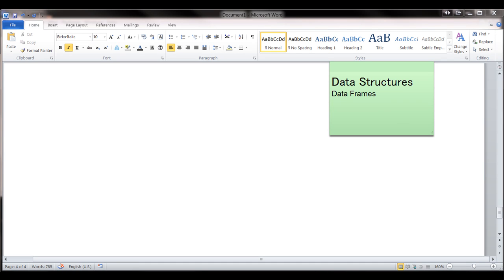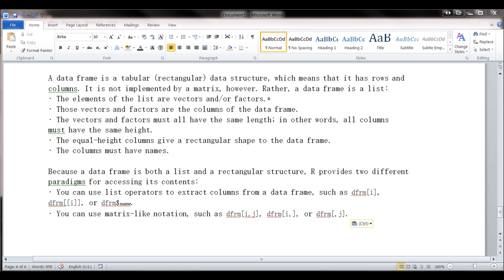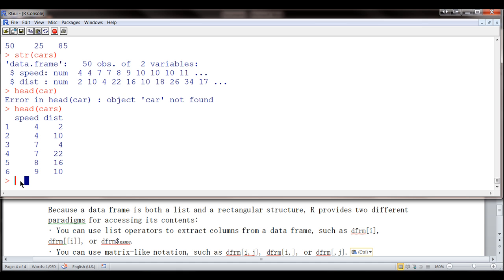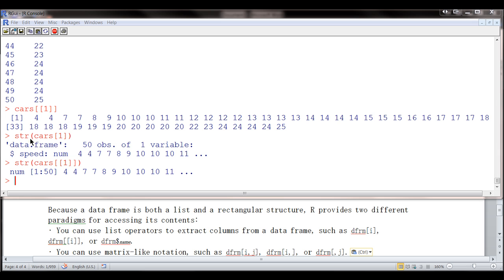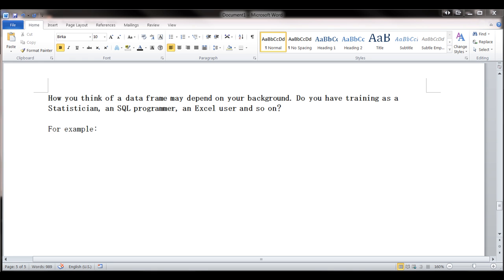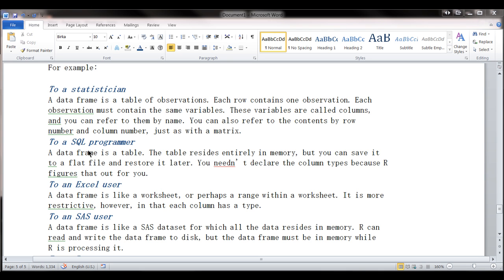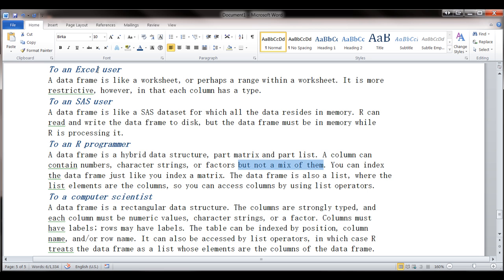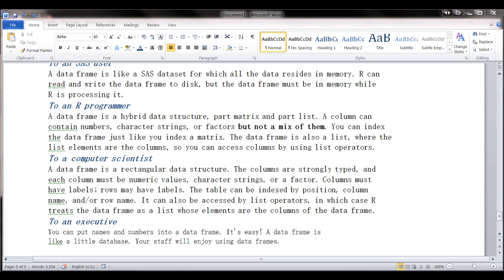Data Structures Data Frames